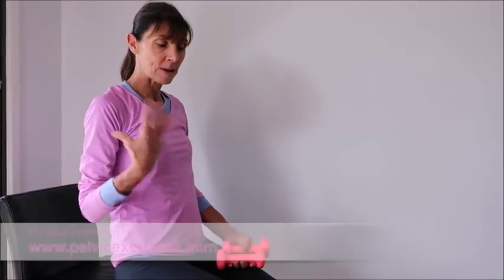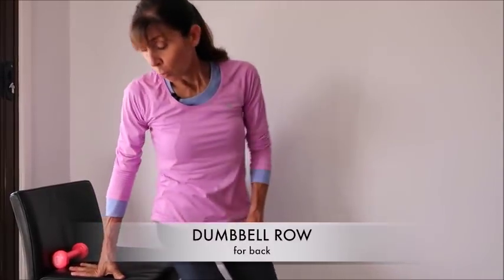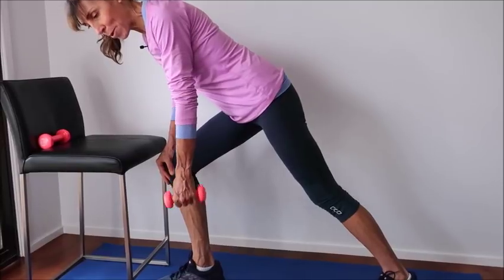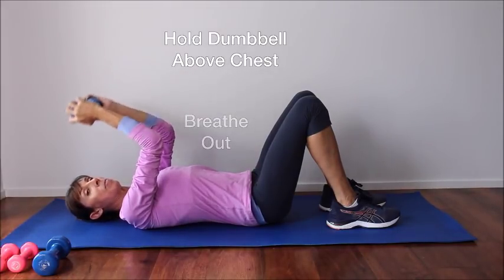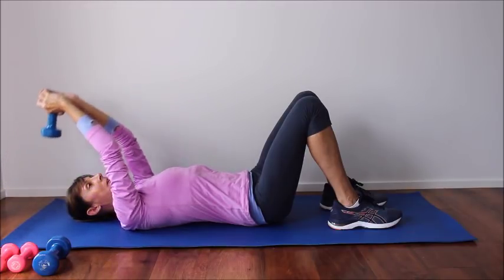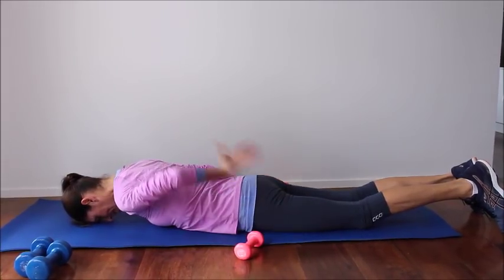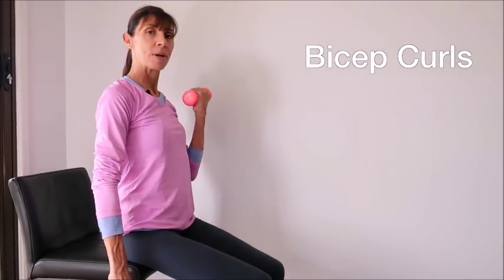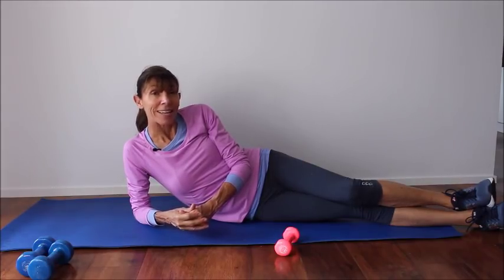Safe Upper Body Workout for Women With Prolapse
This upper body workout shows you safe strength exercises for your upper body & better posture with pelvic prolapse or previous prolapse surgery for home or gym with Physical Therapist Michelle

These exercises are pelvic floor friendly exercises for exercising with pelvic organ prolapse or after prolapse repair prolapse surgery.

Tips for Pelvic Floor Safe Upper Body Exercises Demonstrated

The following tips will help you reduce your risk of overloading your prolapse whilst doing these upper body exercises. Cease any exercise that causes physical discomfort.

The exercises demonstrated in this exercise video help you strengthen and tone your upper body muscles including:

Arm muscles - biceps and triceps at the front and back of the upper arm
Back muscles - trapezius and latissimus dorsi muscles in the middle back
Chest muscles - pectoral muscles overlaying the upper chest

1. Seated Bicep Curls

Strengthen and tone the front of the upper arms, forearms and wrists.

• Sit when doing this exercise rather than standing on a chair, exercise ball or bench
• Lift a weight that feels manageable and avoid straining to lift
• Maintain good seated posture with your spine lengthened
• Lift one weight at a time
• Breathe out as you raise the dumbbell weight

2. Low Dumbbell Row

Strengthen and tone the upper/middle back and back of the upper arms.

• Lean on a bench or chair to support your upper body
• Keep the size of the weight manageable and never strain with lifting
• Breathe our as you raise the dumbbell

3. Lying Down Tricep Dumbbell Extensions

Strengthen and tone the back of the upper arms.

• Do this exercise lying down on a firm supportive surface
• Breathe out as you raise the dumbbell towards the ceiling
• Keep the size of the weight manageable to avoid straining

4. Lat Dumbbell Pull Over

Strengthen and tone the middle back and chest muscles.

• Perform this exercise lying down
• Keep the size of the dumbbell weight manageable and avoid straining when lifting

5. Prone Push Back

Strengthen and tone the back of the upper arms and the middle back muscles used for maintaining good upright posture.

• Maintain contact between both your head and feet with the mat throughout this exercise
• Breathe out as you raise the weights away from the ground

How Many Upper Body Exercises to do?

When you start upper body exercises focus on using the correct technique.

You may start out doing a couple of repetitions using no weights until you're sure you have the correct form.

• Aim to perform  8-12 repetitions (1 set) of each exercise in a row
• Repeat 3 sets of exercises resting between each set of exercise
• Perform upper body exercises on alternate days of the week for a total of 2-3 weekly sessions per week

Always stop any exercise that causes physical discomfort during or after exercise.